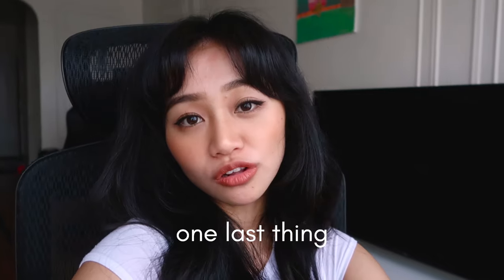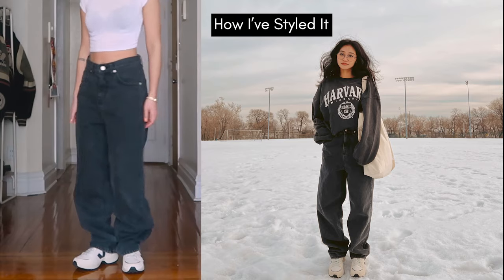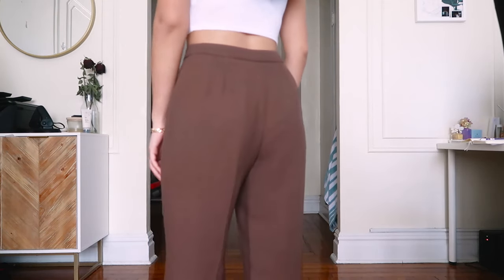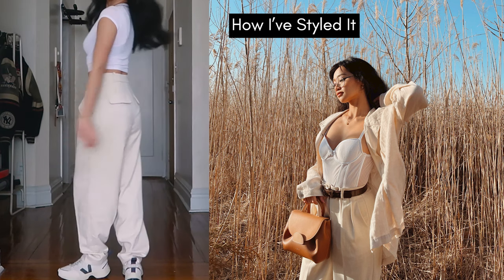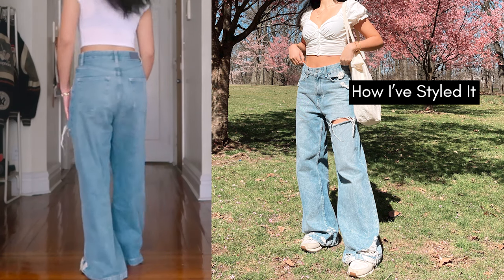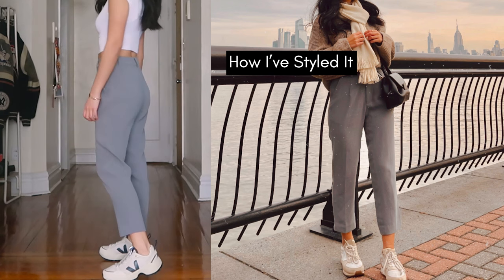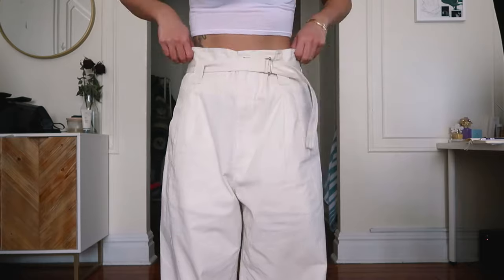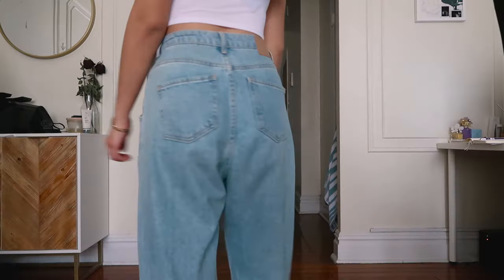12 Best Pants for Petites! (I’m only 5ft tall)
Pants review from a 5'0 tall lady! I've listed the items below in the order that it was shown in this video.

Acne Studios (second-hand)
Brown Thrifted Pants (custom / no label)
Petite Studio NYC
Express (Thrifted)
Zara (Thrifted)

☀ Video Equipment ☀
Canon G7X
Editing with Adobe Premiere Pro